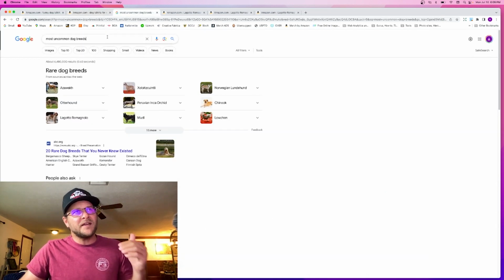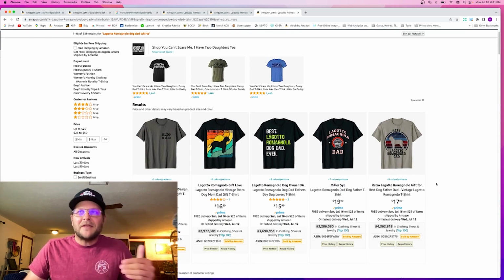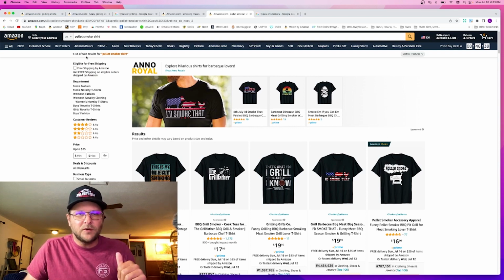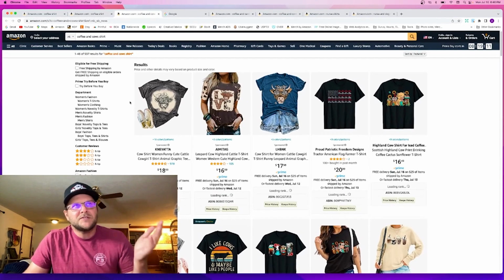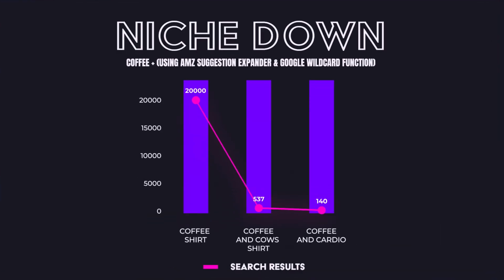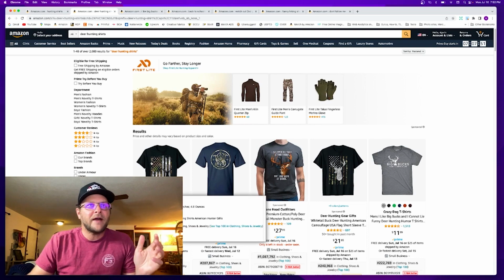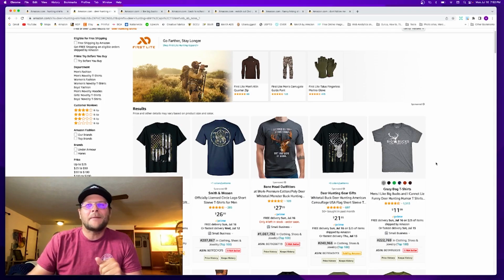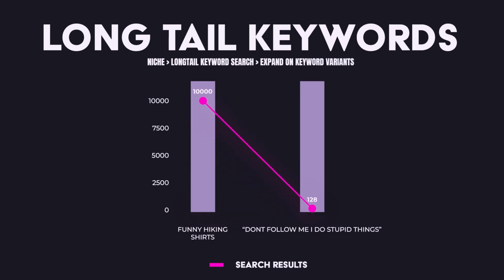How To Niche Down Your Print On Demand Research (3 Techniques!)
In the print on demand space, you'll often hear "You need to niche down"...but what exactly does that mean? And how do you do it? In this video, I'll show you 3 simple and easy ways to 'niche down' when conducting your print-on-demand research. By utilizing these techniques, you can often find less competitive opportunities, even in the most competitive areas.

📝 Want to learn more about ways I make money online?

🤨 Have a question? Drop it below in the comments and I will respond!

🚨Print On Demand Videos You May Like🚨

👓 Blue Light Blocking Glasses (Must Have When Working On A Computer!)
🎧 Wireless Headphone (Over Ear)
👕 One of my favorite T-shirts EVER (very clever!)

👋🏻 About This Channel: My name is Adam, and I'm an online entrepreneur. In 2020, I left my full-time traditional job to take control of my financial future. I've tried a lot of different 'side hustles' over the years and now I'm sharing my journey to help others along the way. I love to fish and make money in my sleep (in that order).

I appreciate y'all! 🤠